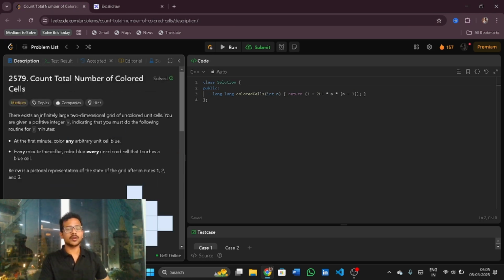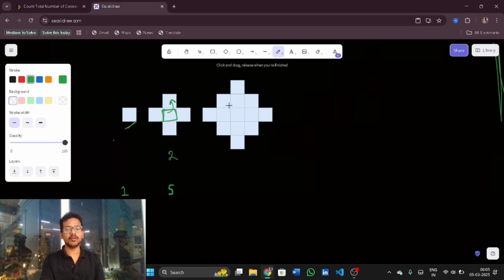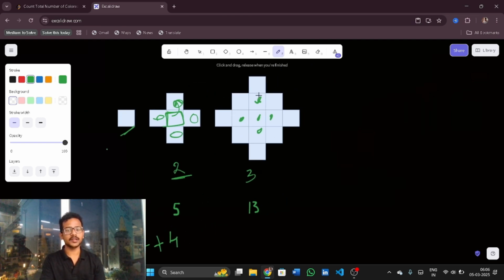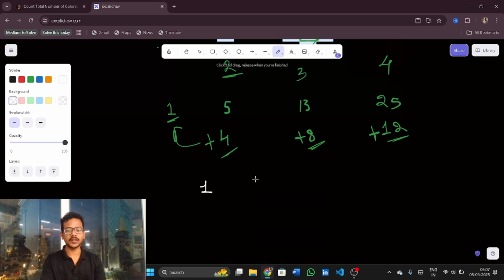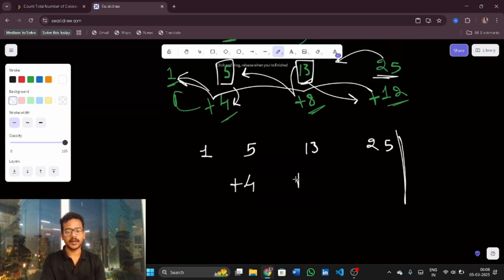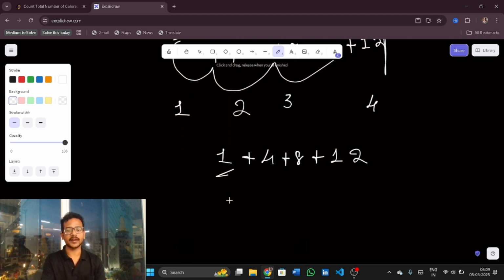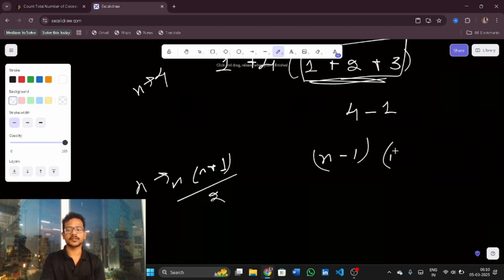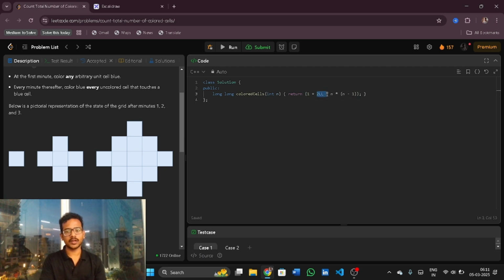2579 Count Total Number of Colored Cells LeetCode POTD LeetCode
HELLO WORLD!
To the problem explained in this video, you can find my submission

Timeline:
0:00 –